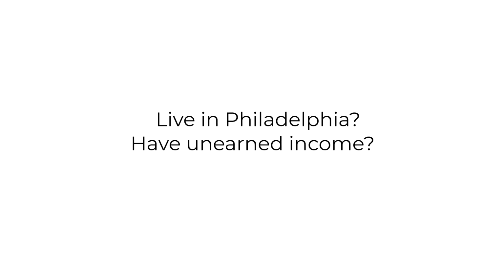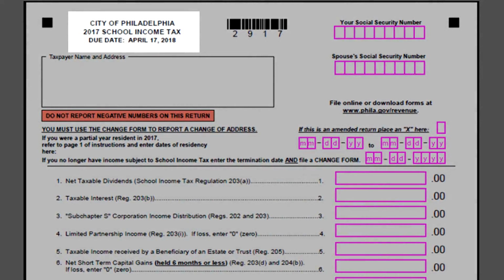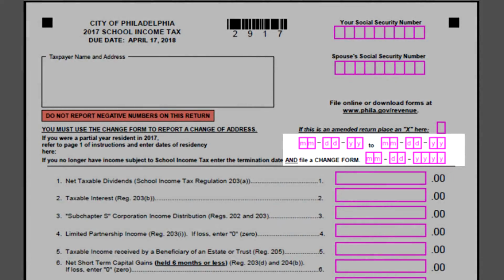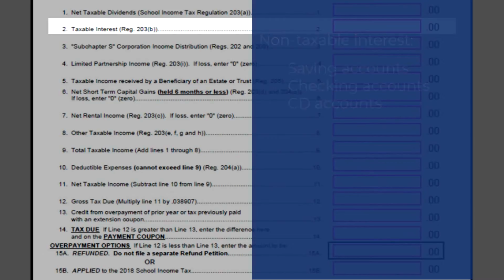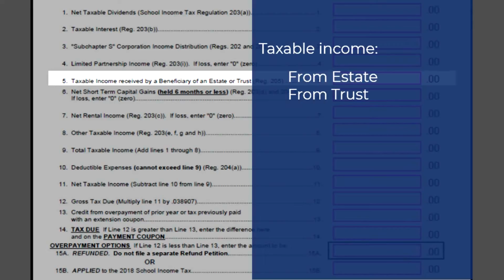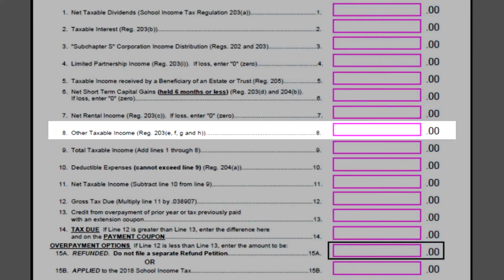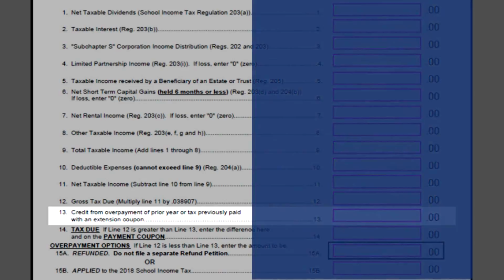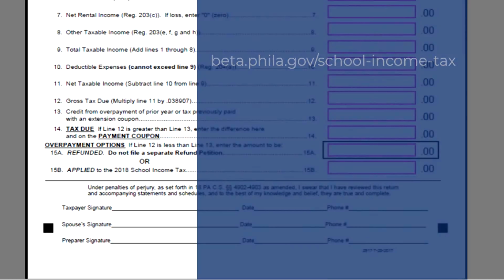School Income Tax return: Line-by-line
This instructional video shows you how to complete a Philadelphia School Income Tax (SIT) return, line-by-line.